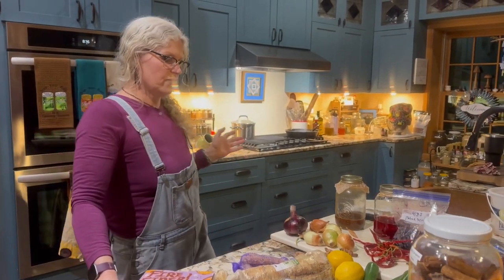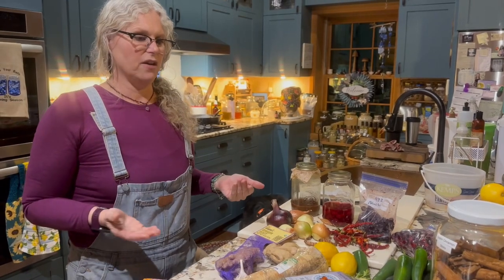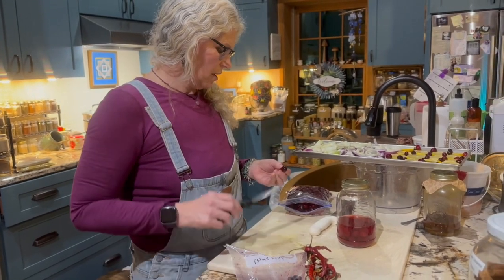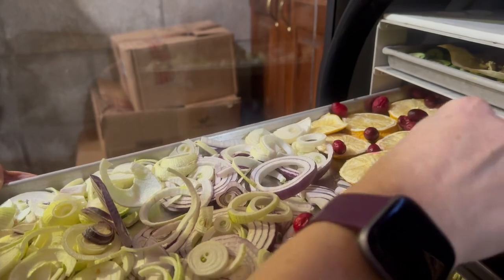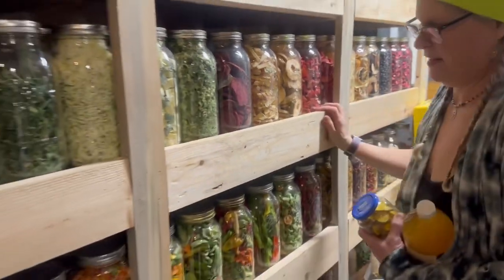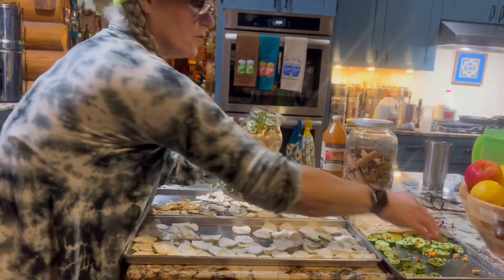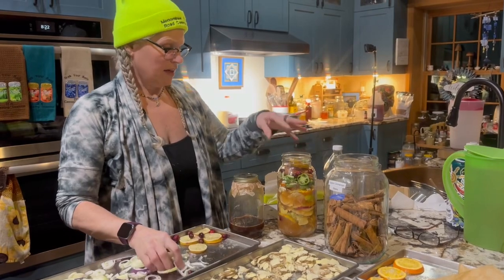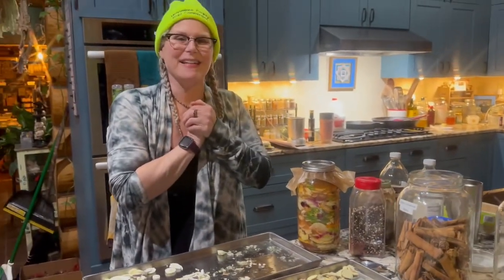freezedriedfebruary @TheInquisitiveFarmwife Ready when you are Fire 🌱🫙 Cider